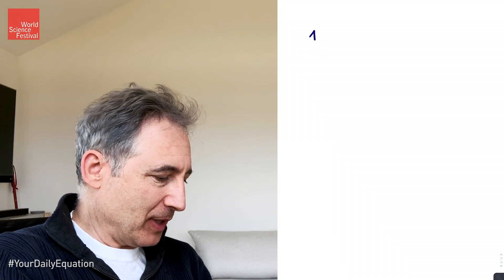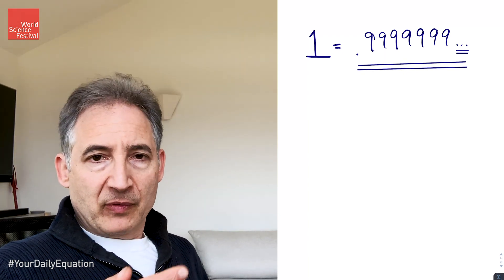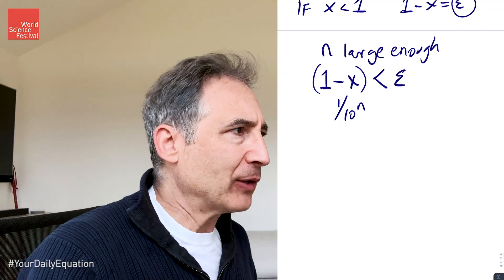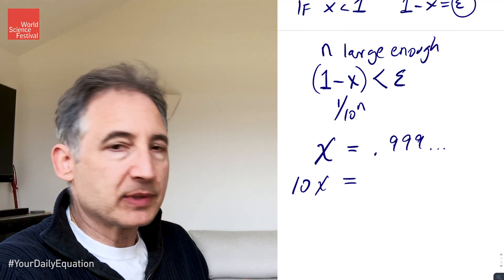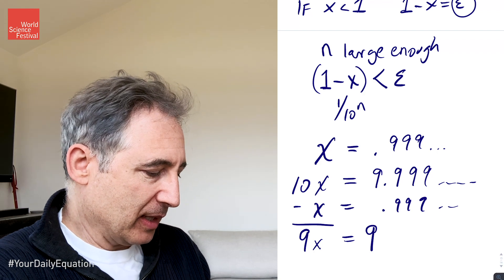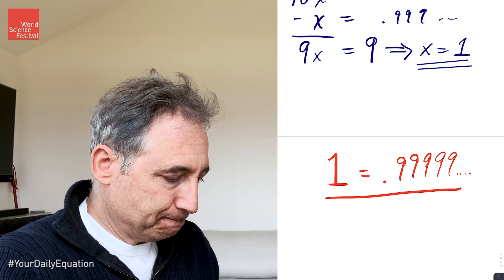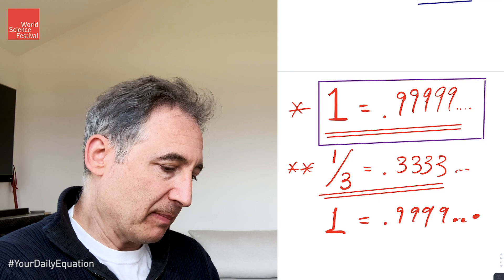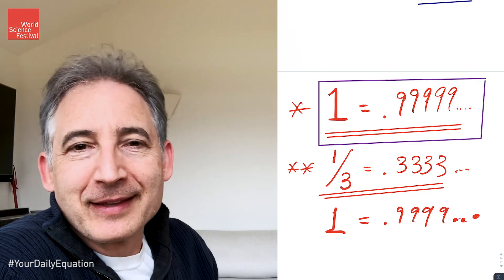Your Daily Equation #5: 1=.9999...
Episode 05 YourDailyEquation: Today Brian Greene gives a bite-sized daily equation--a simple formula that makes you think twice.

Even if your math is a bit rusty, join Brian Greene for brief and breezy discussions of pivotal equations and exciting stories of nature and numbers that will allow you to see the universe in a new way.

The World Science Festival (WSF) is an innovative multi-media organization that produces original live and digital content straddling the arenas of science, technology, the arts, media, performance and education. With the goal of radically transforming public perceptions of science, WSF creates world-class programming, both live on stage and televised, featuring inspired collaborations, outstanding talent and novel production techniques that bring scientific discovery, insight and perspective to a broad general audience.